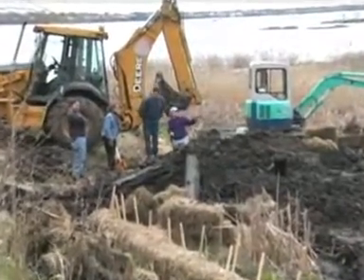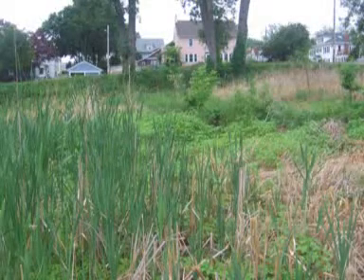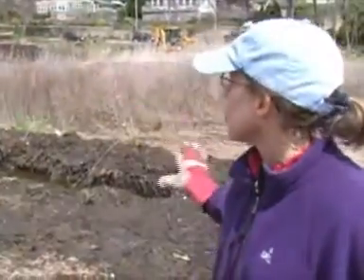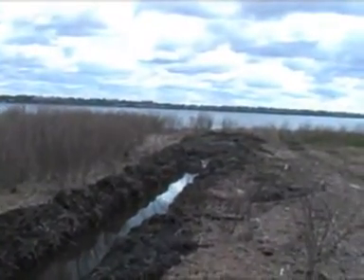RESTORE: Stillhouse Cove 2009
Save The Bay and its partners are completing work on restoration of Stillhouse Cove salt marsh in Cranston, RI. Learn how this work will preserve a community resource that deteriorated after decades of neglect.